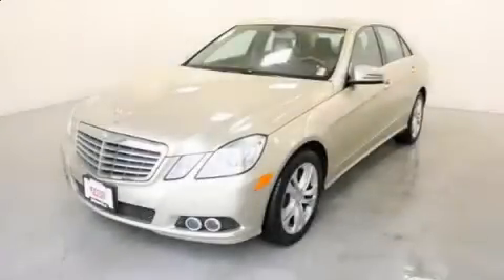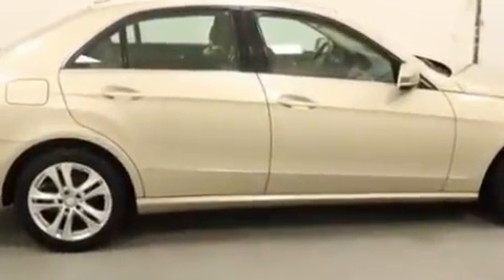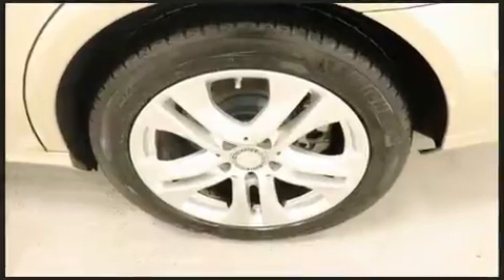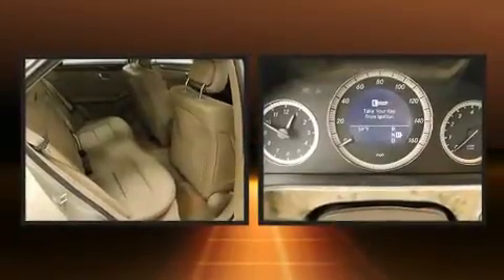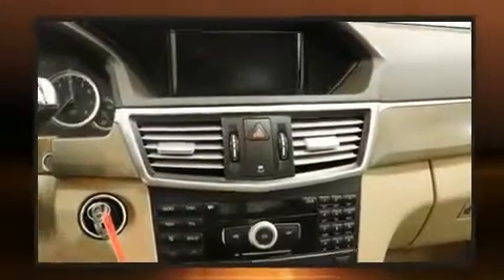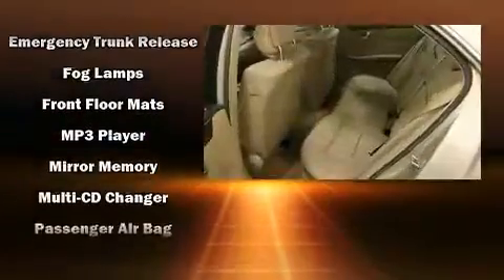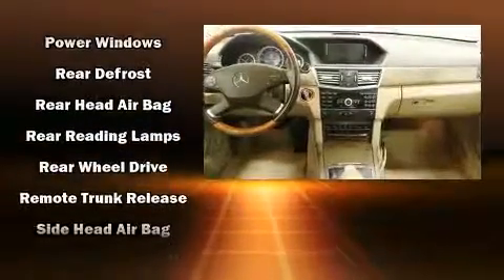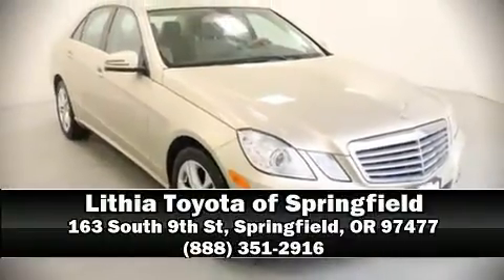2010 Mercedes-Benz E-Class E350 in Springfield, OR 97477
Get excited about the 2010 Mercedes-Benz E-Class. It features an automatic transmission, rear-wheel drive, and a 3.5 liter 6 cylinder engine. Mercedes-Benz prioritized handling and performance with features such as: front and rear reading lights, a tachometer, a built-in garage door transmitter, automatic dimming door mirrors, front bucket seats, power moon roof, and power seats. Multiple drivers will appreciate the memory system, keeping track of unique seating, steering wheel and audio settings and positions, as well as other features. Mercedes-Benz ensures the safety and security of its passengers with equipment such as: dual front impact airbags with occupant sensing airbag, head curtain airbags, traction control, brake assist, anti-whiplash front head restraints, a security system, an emergency communication system, and 4 wheel disc brakes with ABS. You'll never lose visibility with rain sensing wipers, which activate automatically when the drops start to fall. It also arrives with a Carfax history report, providing you peace of mind with detailed information. We have the vehicle you've been searching for at a price you can afford. Please don't hesitate to give us a call.